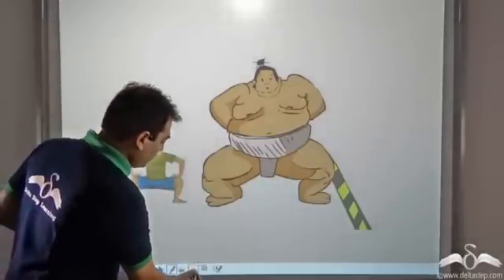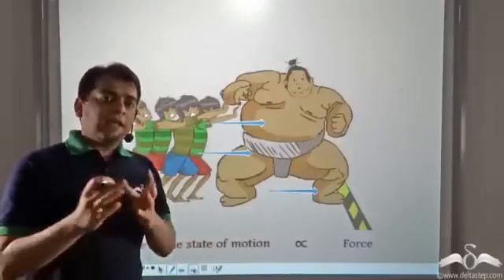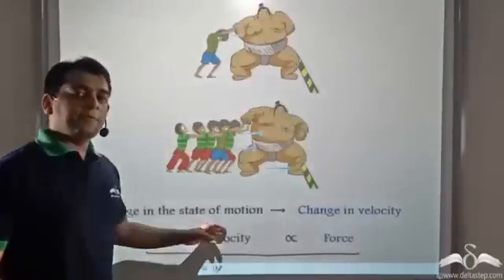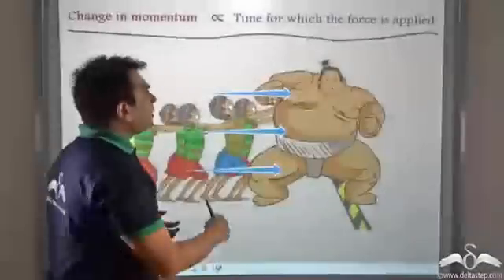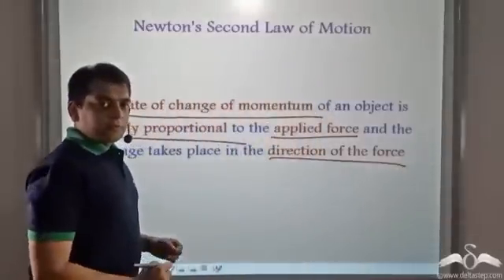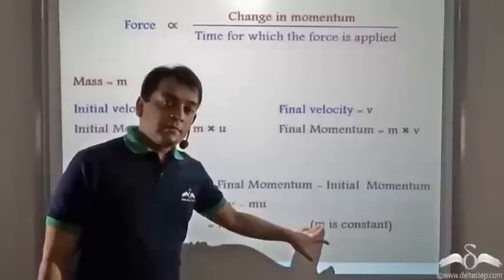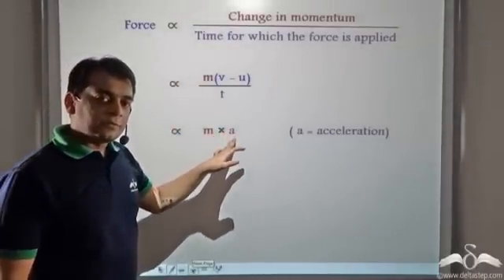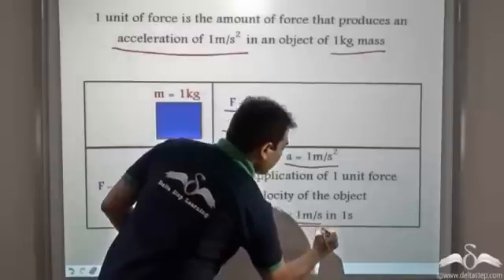Second Law of Motion | Derivation | Graphical Method | Class 7 | CBSE | NCERT | ICSE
Understand the Derivation of the secondequationofmotion and also its Graphical Interpretation.

Salient features of the app:
• 5000 amazing lectures across English, Maths, Science and Social Science.